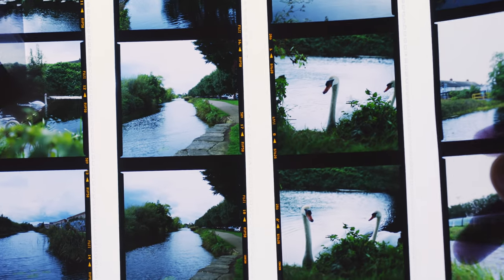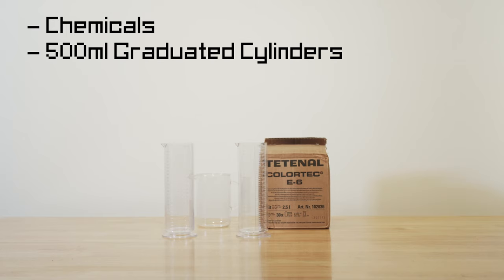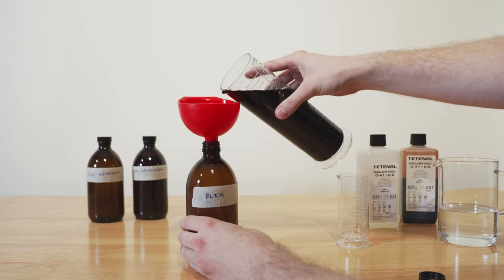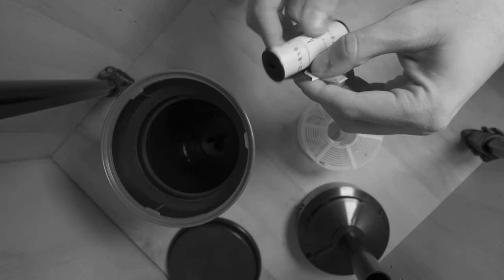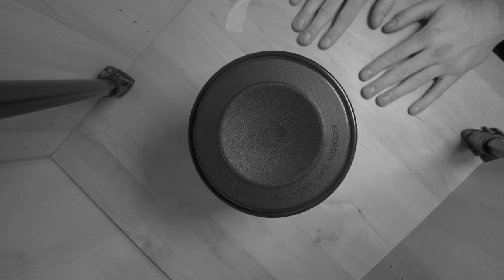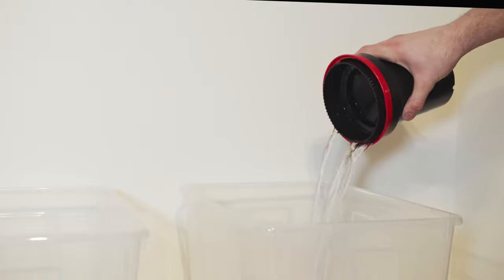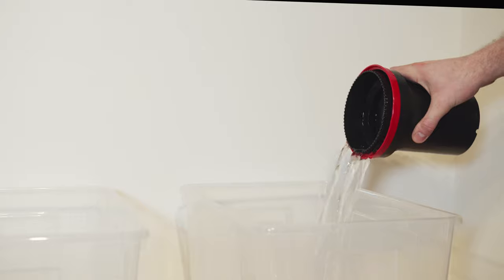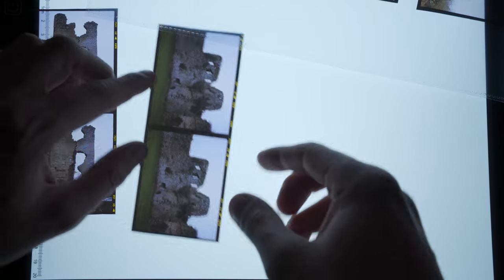How to develop Slide Film at Home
Getting E6 film processed is way too expensive so I set out to do it myself.